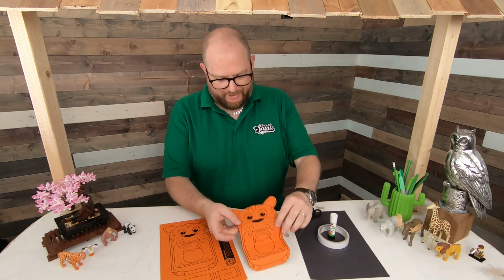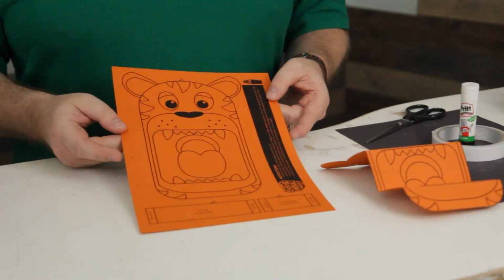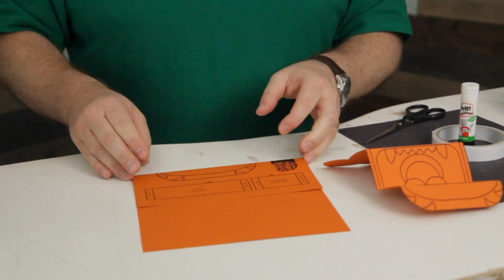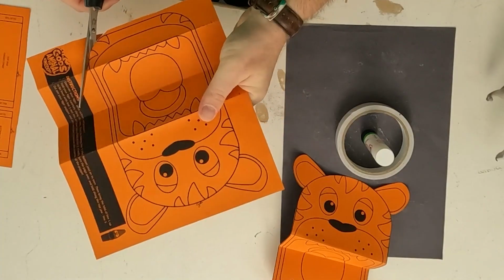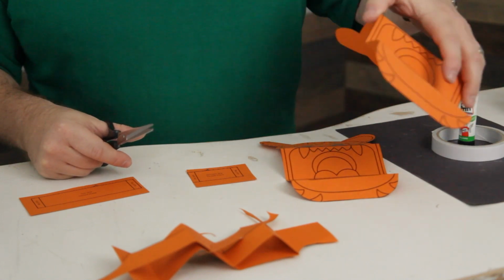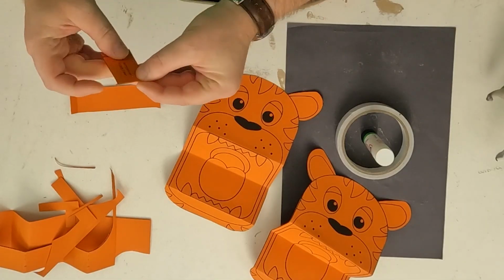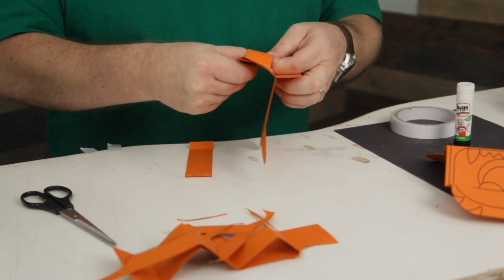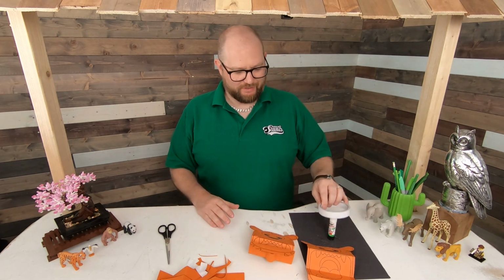Let's make a TIGER PUPPET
You can download loads of FREE animal themed craft from our